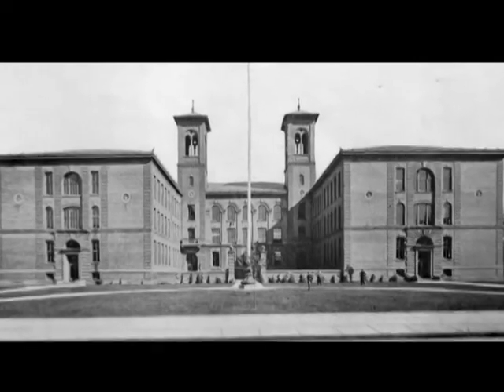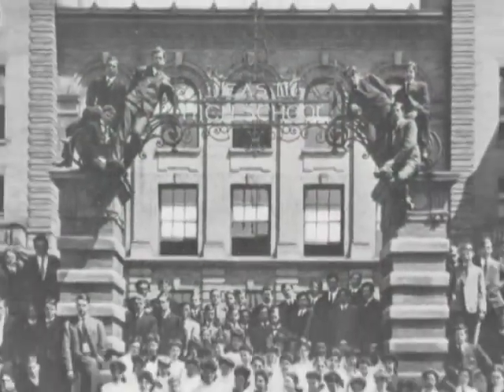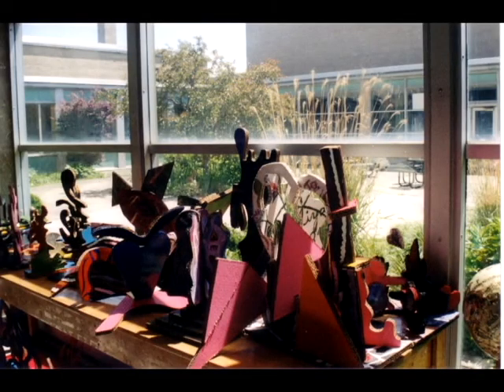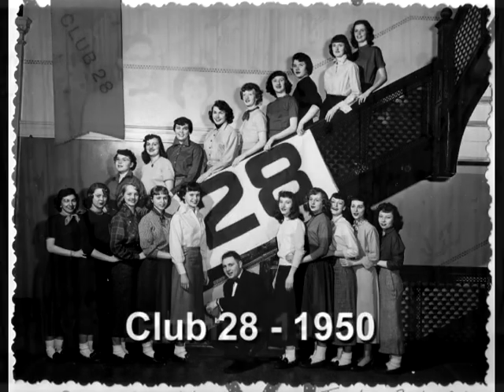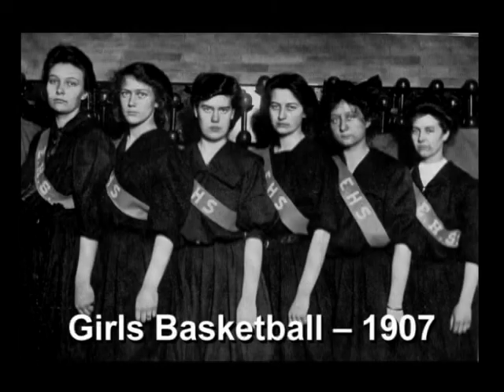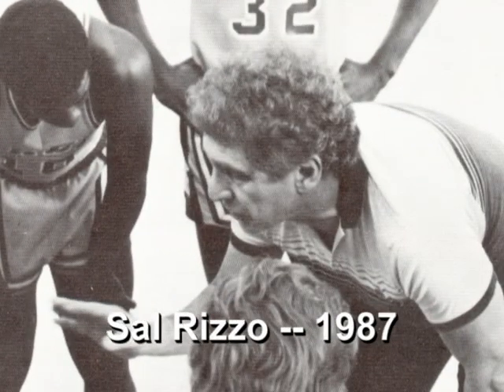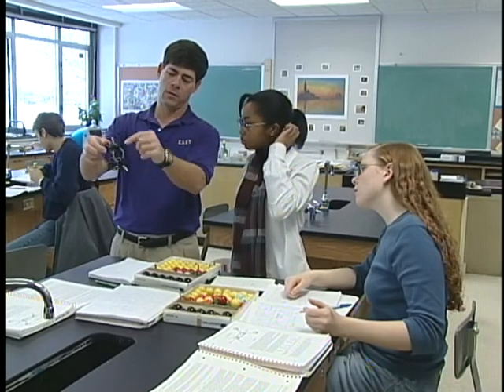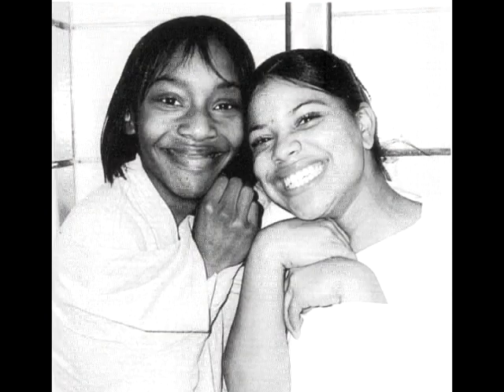East High School Centennial Celebration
A look back at the first 100 years at East High School